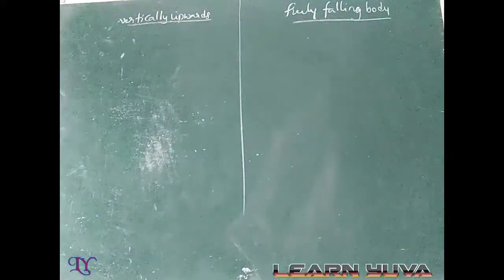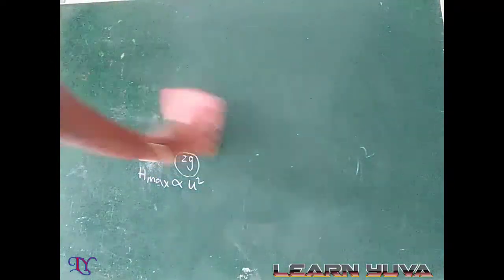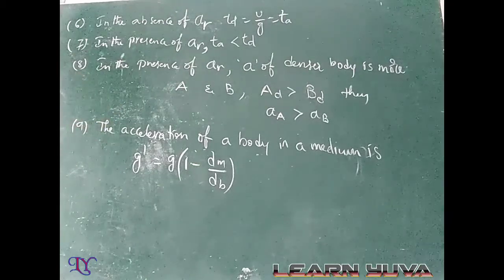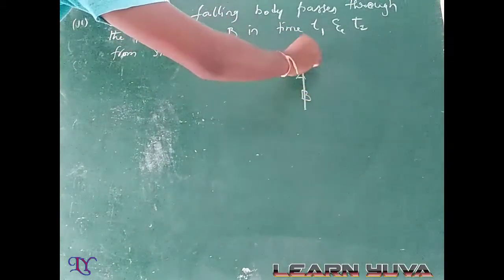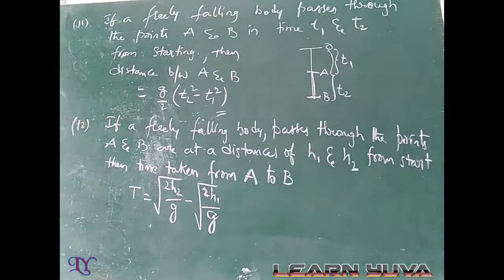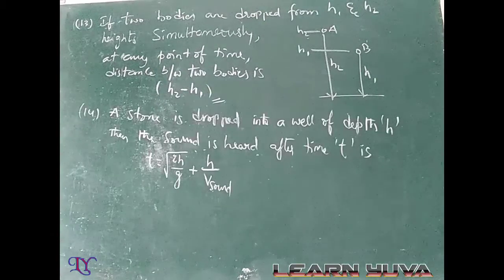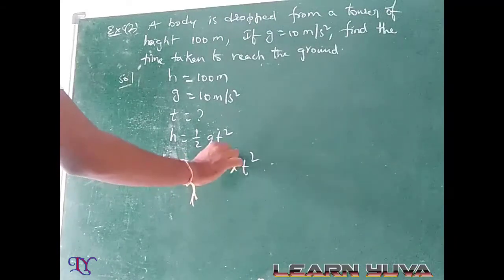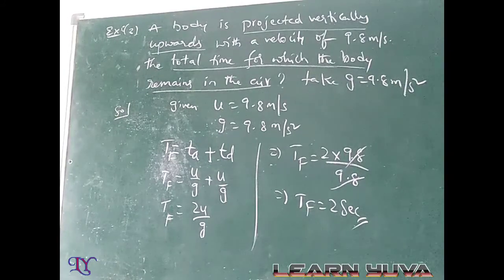9th MOTION --PART-9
In this topic we continued the equations of motion under gravity, and few example problems.